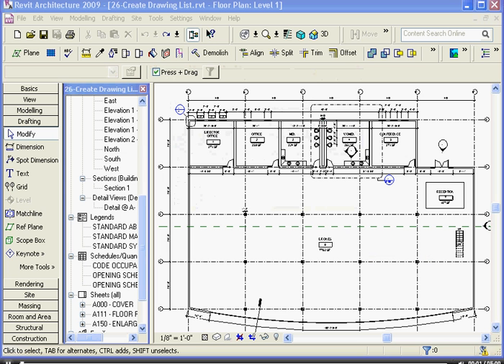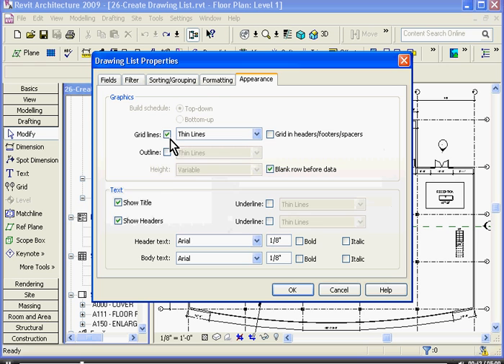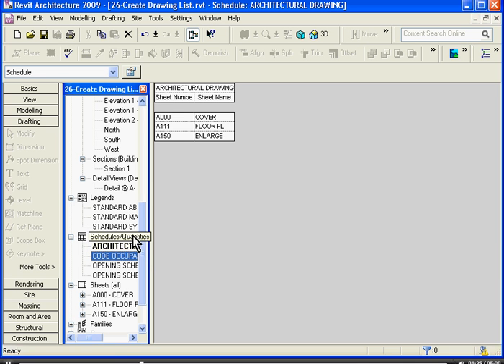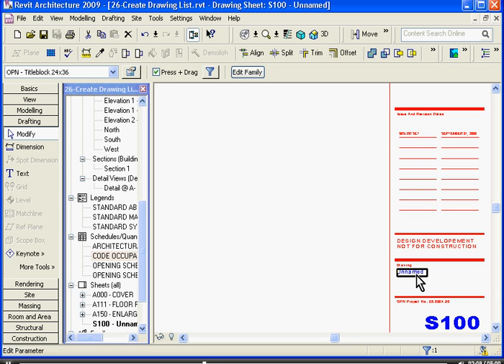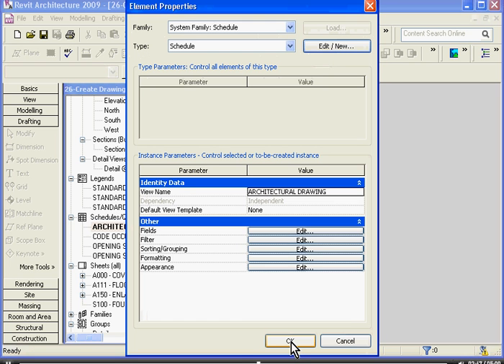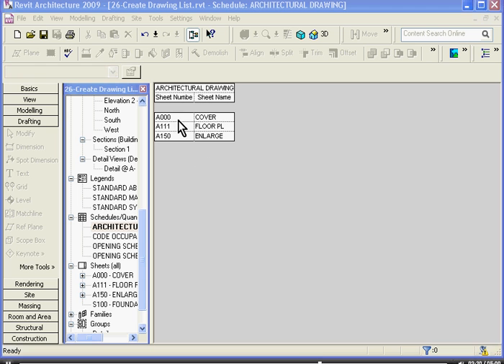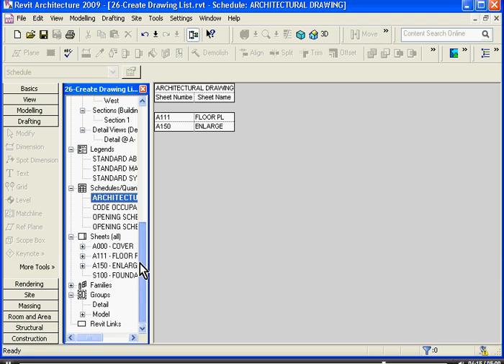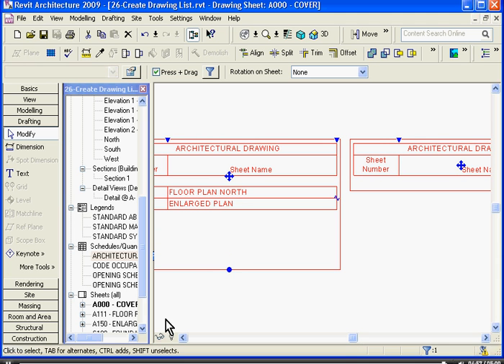Easy Revit (2009) -26-Create Drawing List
Easy Revit video tutorials for beginners like me: Walks through an entire simple project, step by step.  This Video: Create a drawing list, edit its properties and appearance, filter drawings in a list, include external sheets, and add to a cover sheet